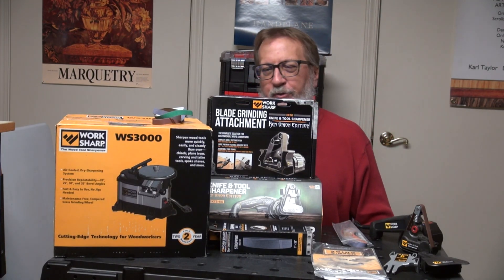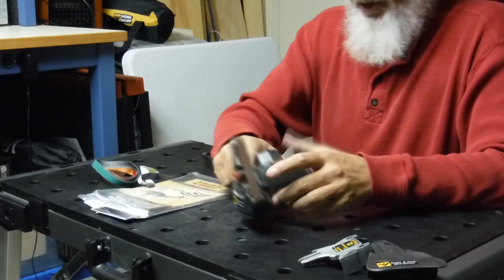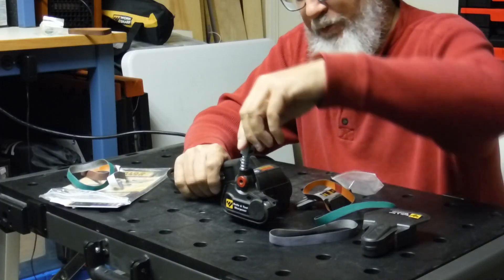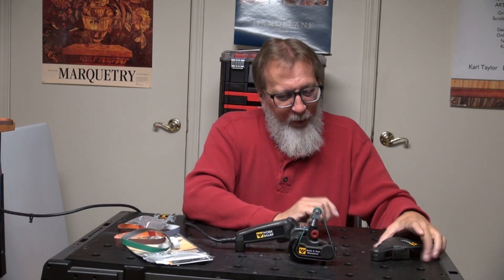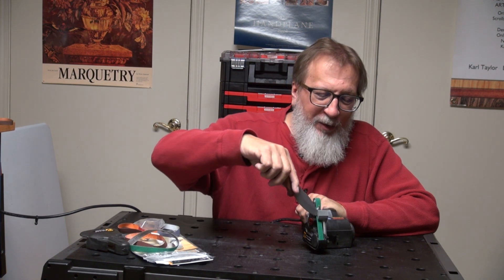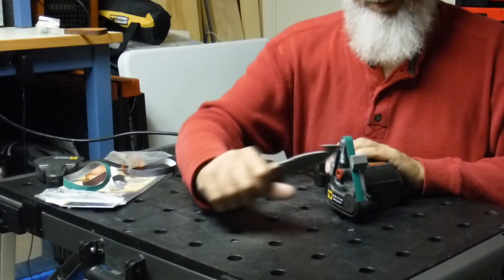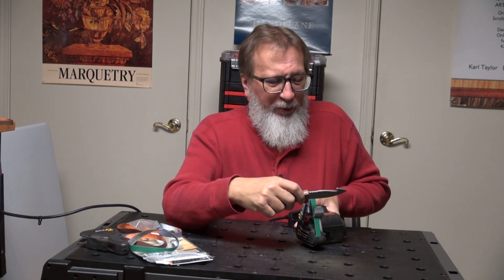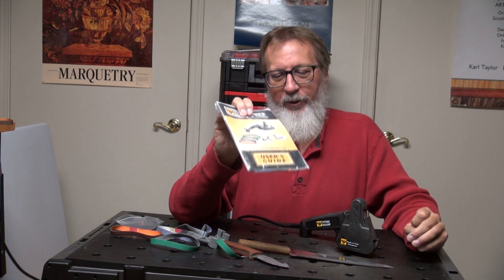Introduction to Work Sharp Knife and Tool Sharpener.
This is an introduction to the WorkSharp Knife and Tool Sharpener. Come see the basics on how to use this tool and several of its functions. This is the first video in this series with several more to come.